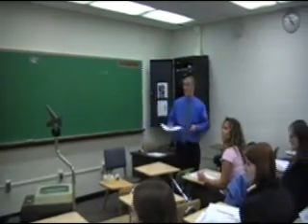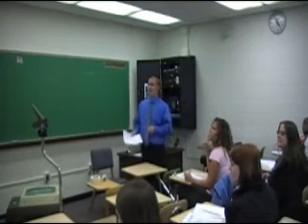matt - microteaching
microteaching